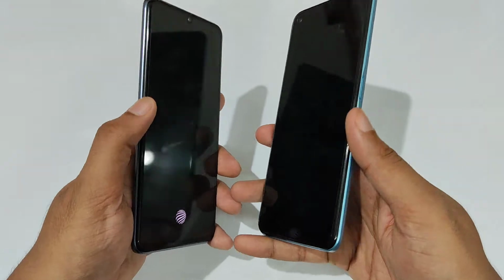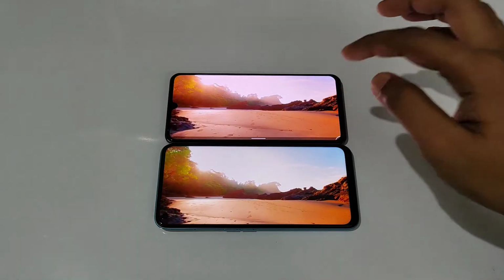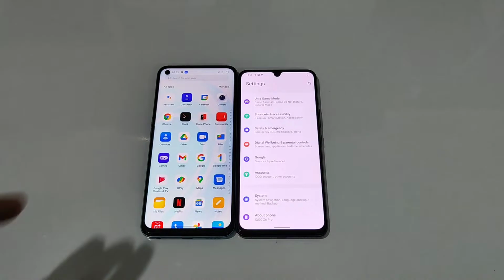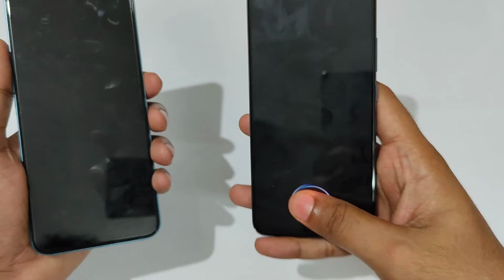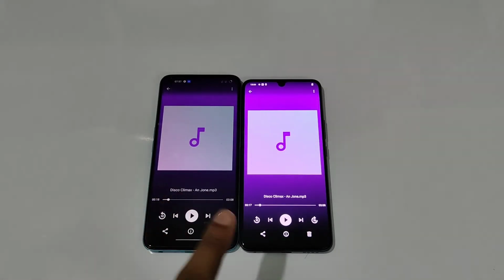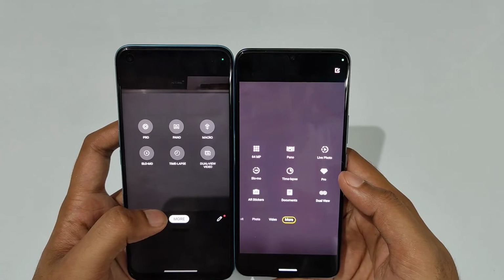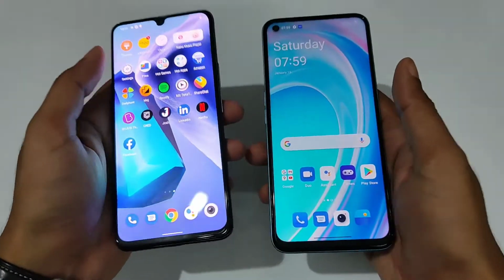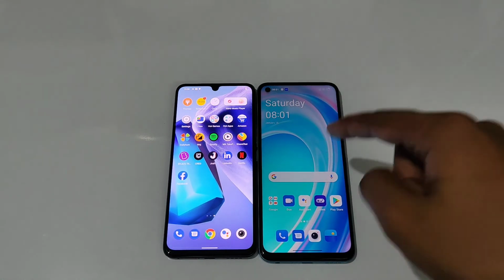Iqoo Z6 Pro Vs Oneplus Nord ce 2 Lite Comparison and Review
Oneplus Nord ce 2 lite vs iqoo z6 pro comparison and review